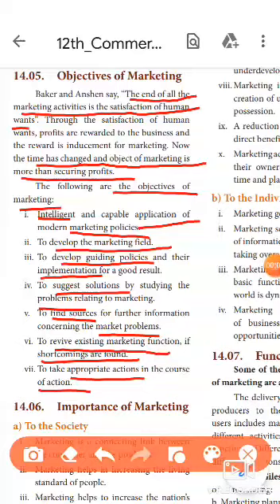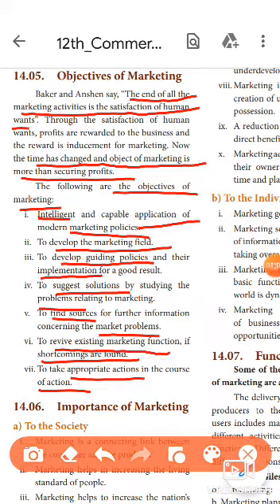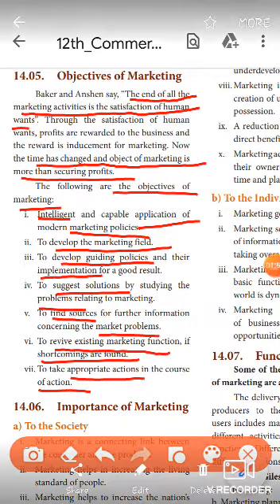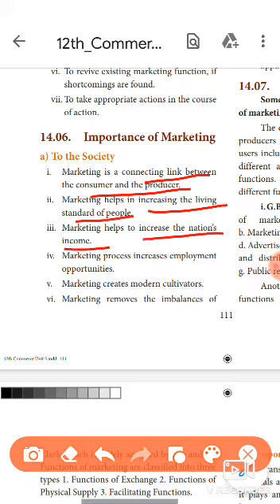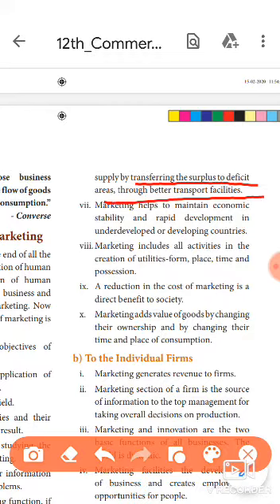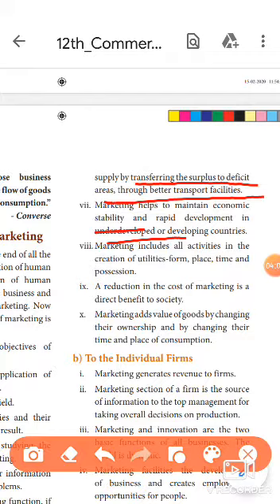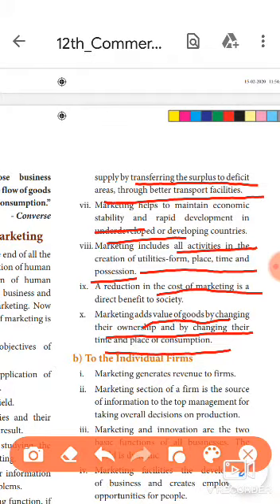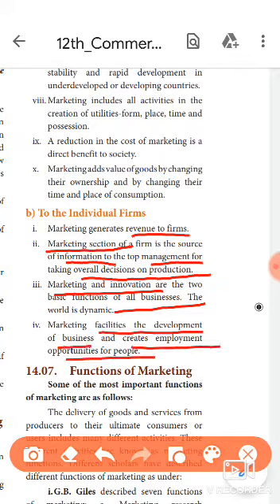XII commerce 24.8.20(2)